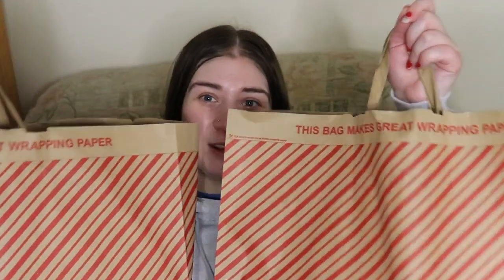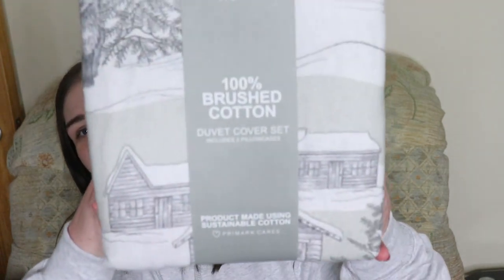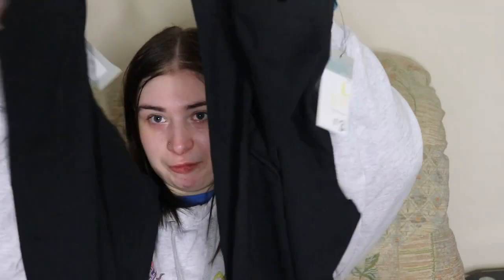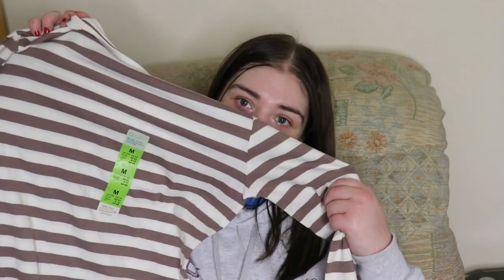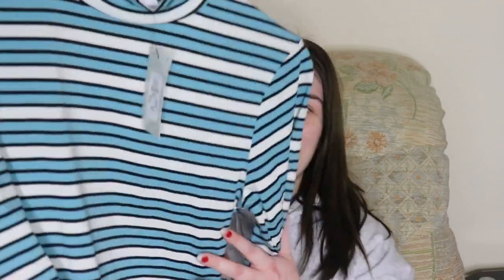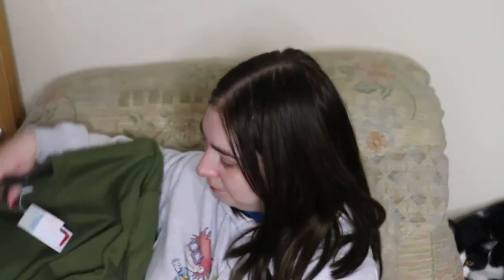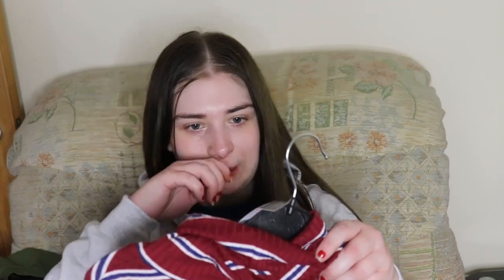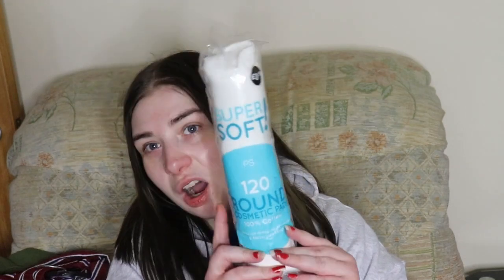Primark Haul January 2023 | LifeAsMelissa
Hey my lovelies! Welcome back to another video, todays video is a Primark haul. I hope you enjoy, see you in my next video!